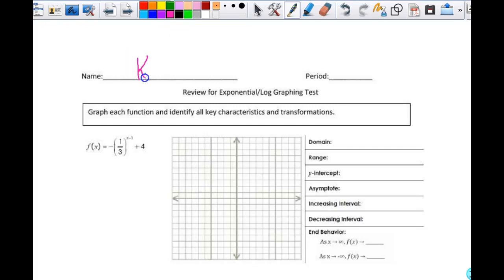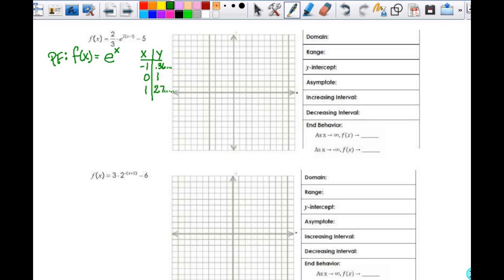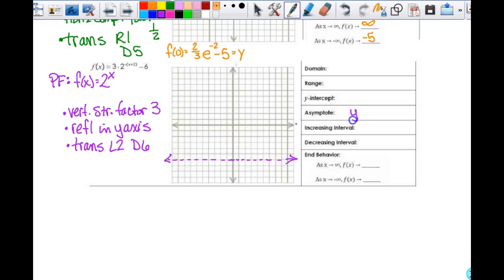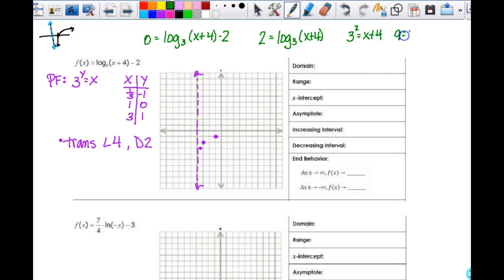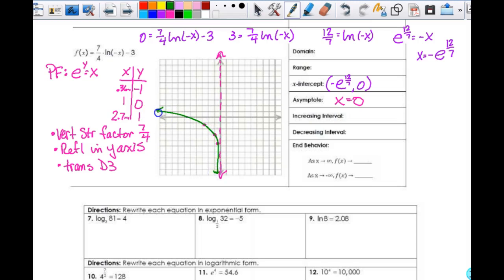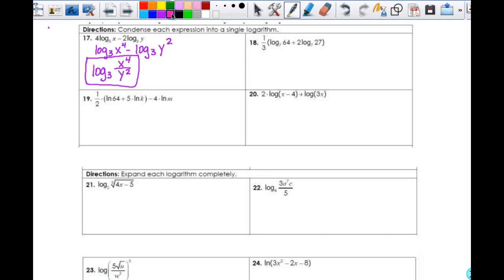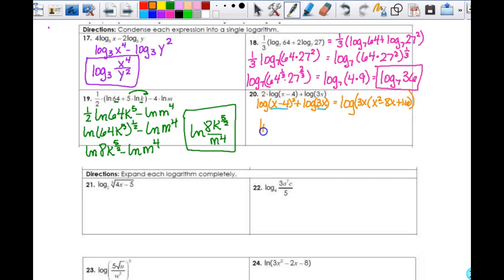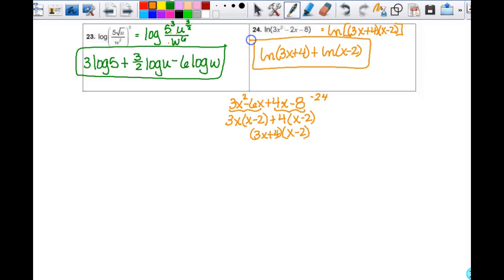Review for Exp/Log TEST 3PC1819